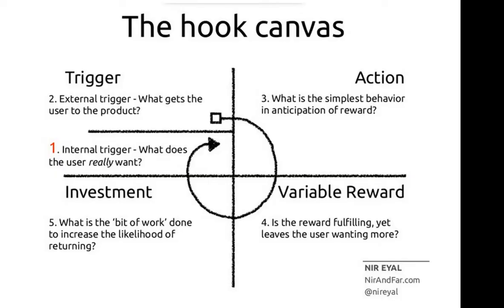How to apply the "Hook Model" in user experience design for sales enablement technology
Episode 8 in the Hargreaves Sales Enablement mini-webinar series. Adrian Hargreaves meets Senior User Experience Designer and Product Designer at Florida based Accent Technologies Kenneth Shane Close to answer the questions, “What is user experience design and how can “The Hooked Model” be applied to user experience design in sales enablement technology?”